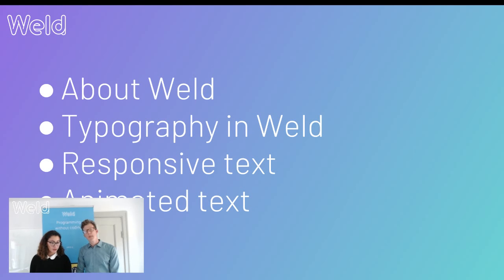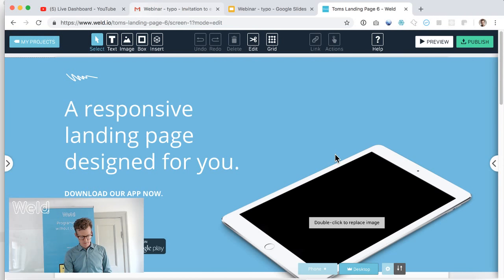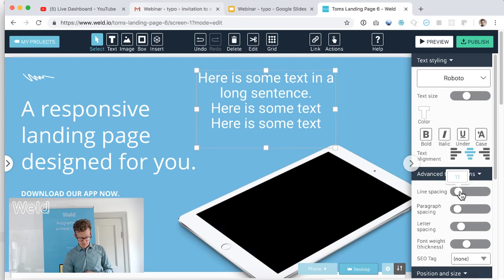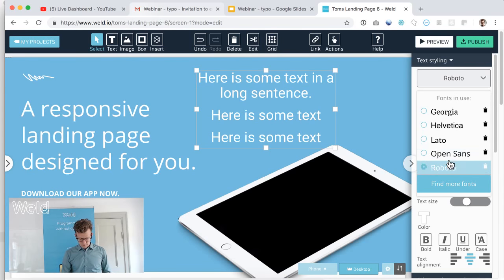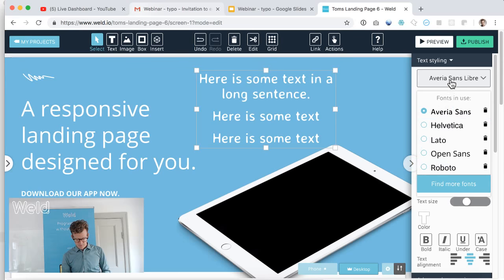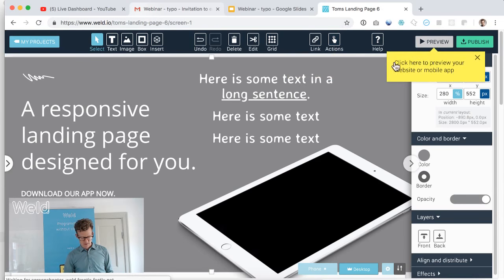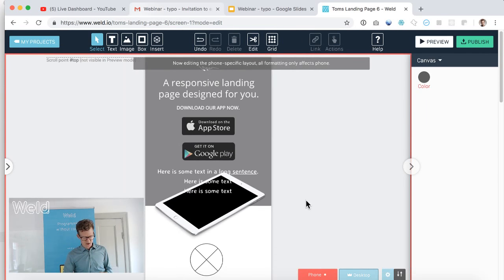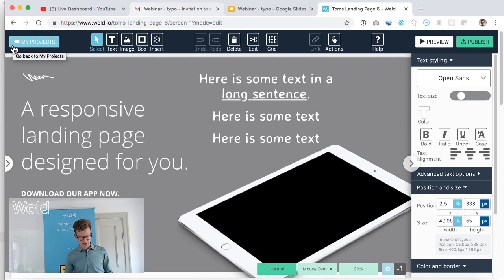Tutorial: Typography on the web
– Tutorial on how to create great-looking text and typography for the web. We’ll use the Weld tool and look at how to use Google Fonts or your own custom fonts, letter and line spacing, adjustable font weight and more. We will also touch on basic animations and hover effects.

Contents:

- The Text object
- Font formatting panel
- Advanced font formatting: letter and line spacing, adjustable font weight and more
- Font selector: how to use Google Fonts or your own custom fonts
- Linking text and words